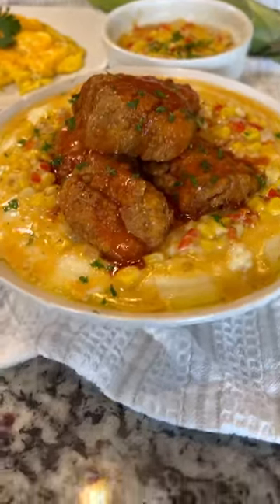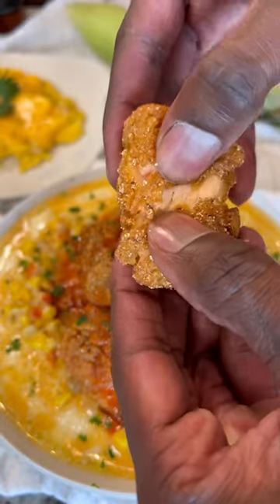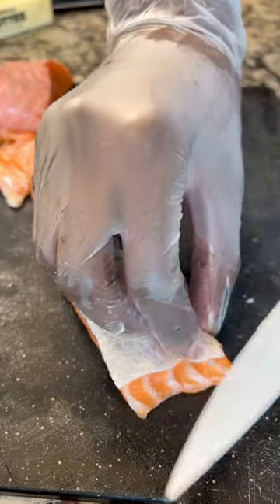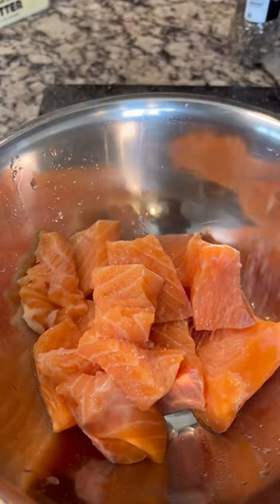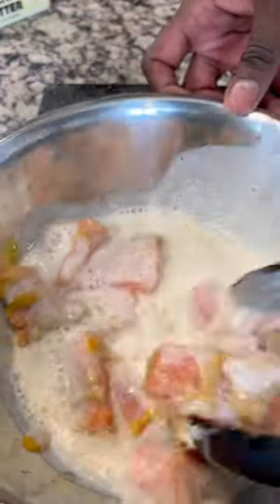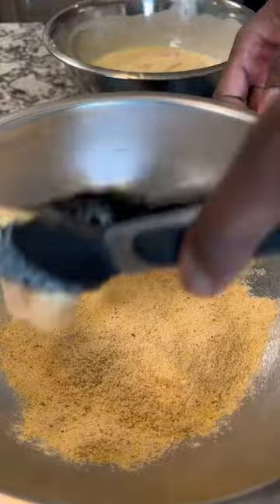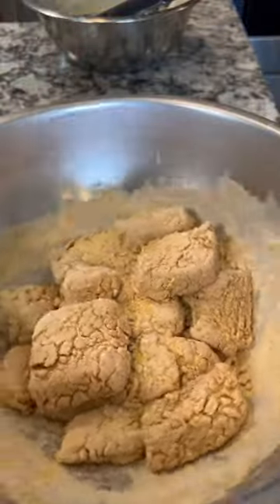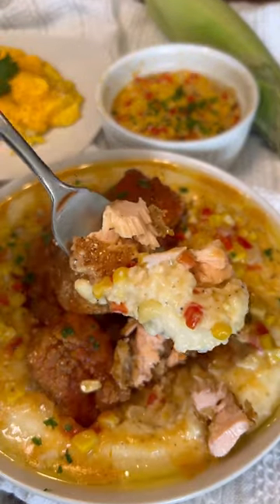FRIED SALMON NUGGETS! | EASY RECIPE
Salmon Nuggets & Grits with Corn & Red Pepper Cream Sauce! 🤯 It’s giving fancy brunch vibes at home. 💁🏾‍♀️ And when you brunch at home, there’s no limit to the bottomless mimosas! 🍊🥂 Y’all be safe out there with this recipe. 😏

🔊 Sound on for step by step instructions. Salmon Nuggets ingredient list with measurements below. 👇🏾 Corn & Red Pepper Cream Sauce and Creamy Cheese Grits full recipes posted on my page now! 🎞

📝 Ingredients

• 1 lb salmon filet, cut in chunks
• 3 cups Bamma Fish Fry Batter

💦 ((wet ingredients))
• 2 tsp sea salt
• 1 tsp black pepper
• 1 tsp granulated garlic
• 1/4 cup fresh lemon juice
• 2 Tbsp prepared yellow mustard
• 2 cups buttermilk

👉🏾 Save, share & cook with me @chefmikehard!